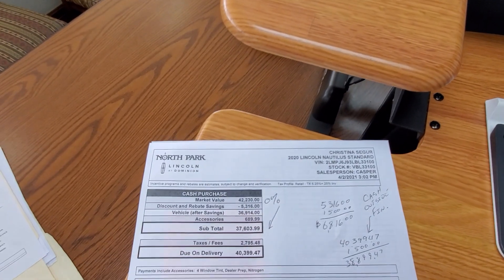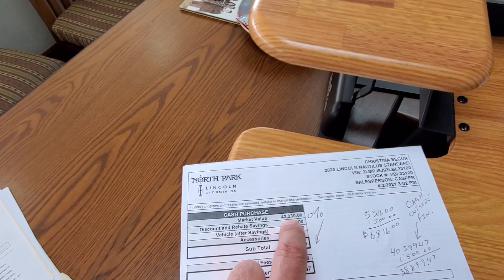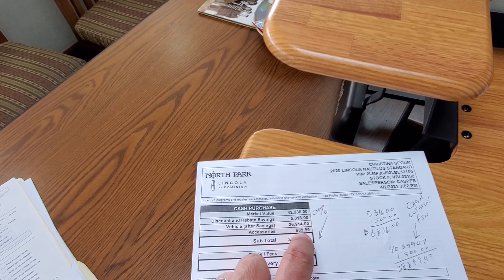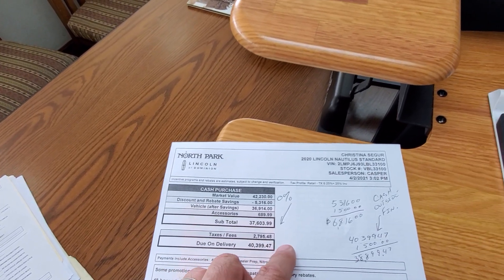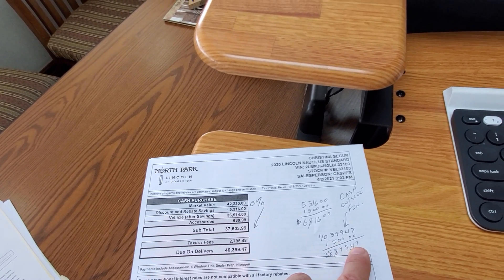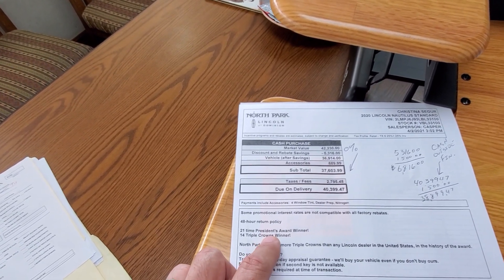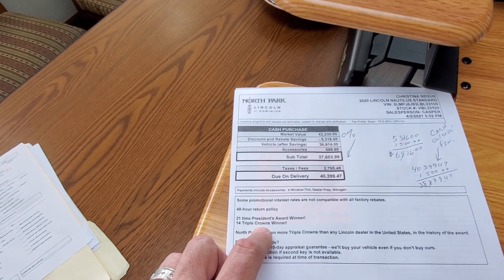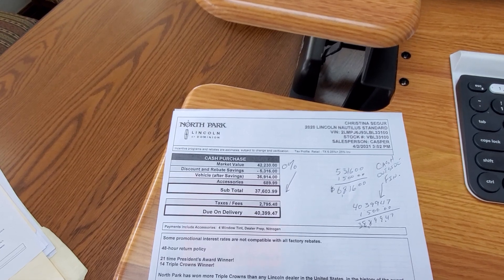April 2, 2021